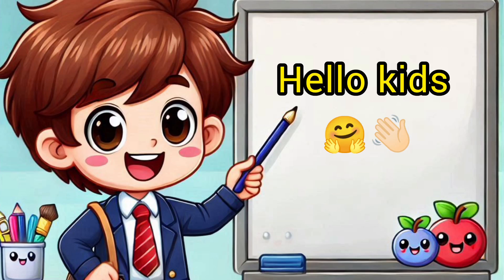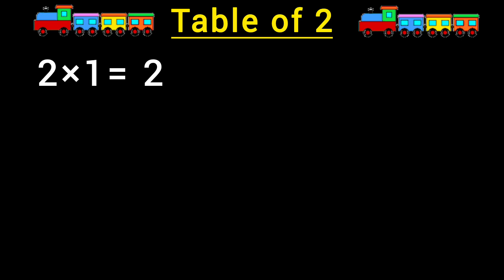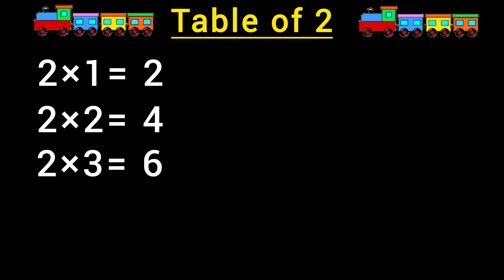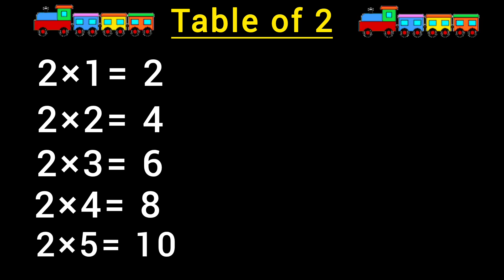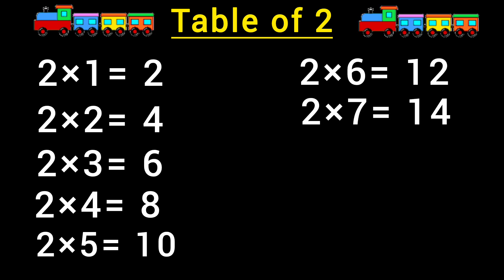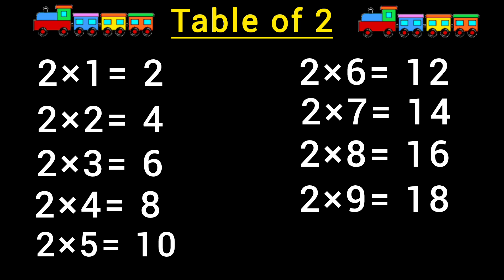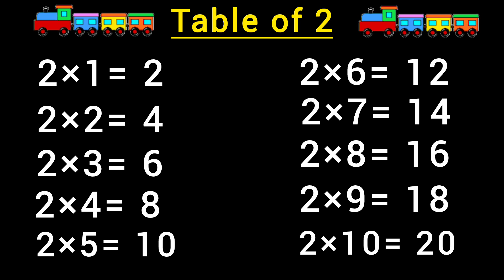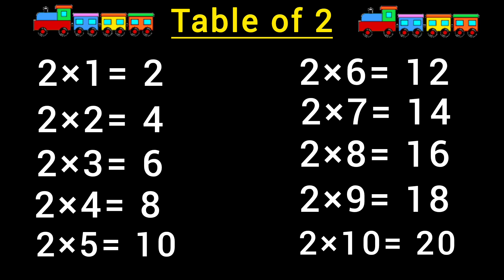Table of 2 in English For Kids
Table of 2 For Kids🔢Fun Learning#kids